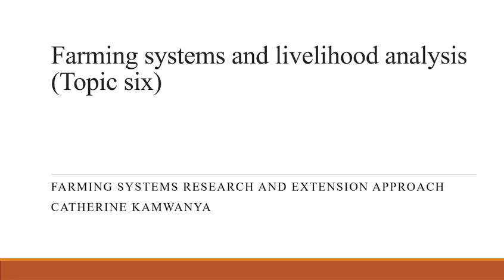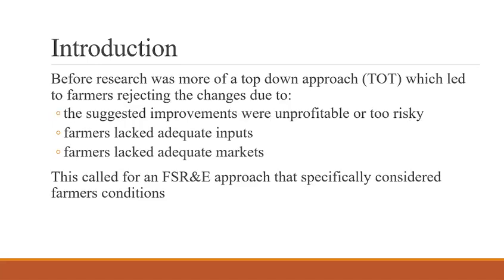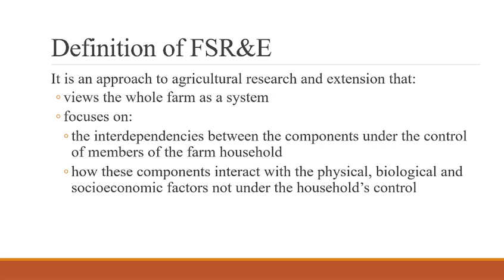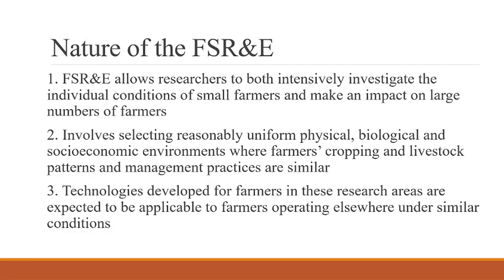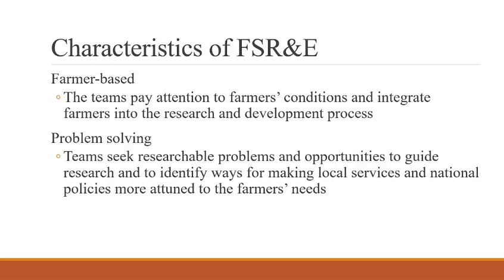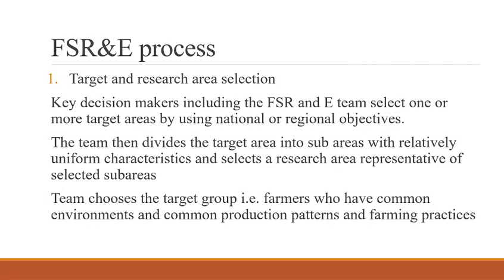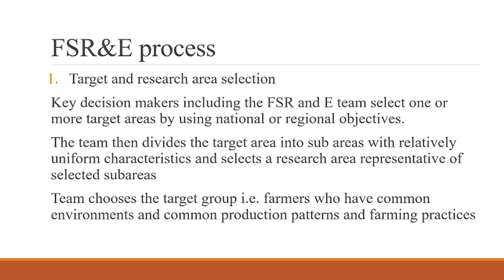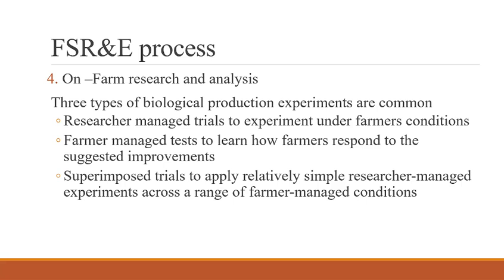Topic 6 Farming Systems Research And Extension Approach 1